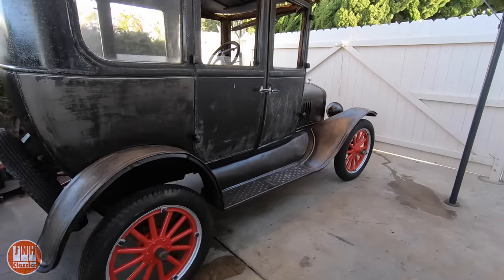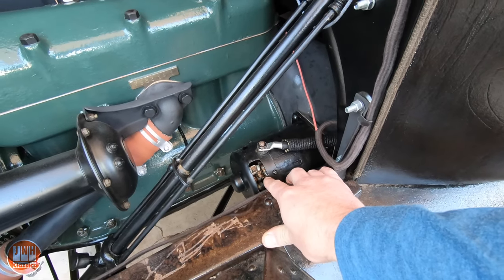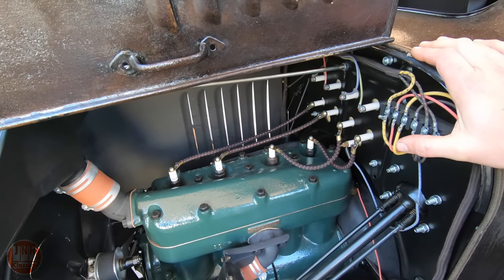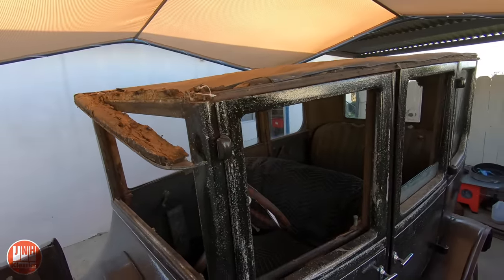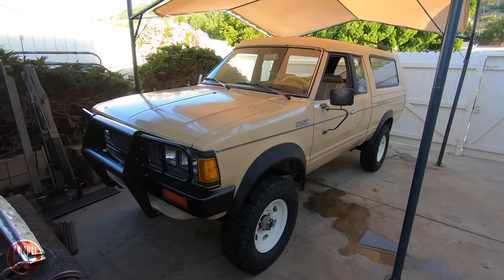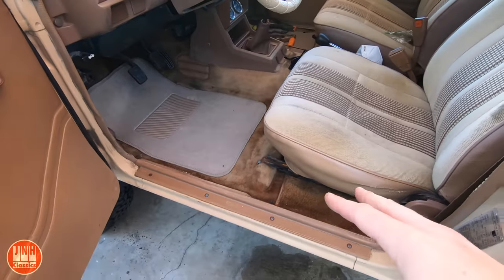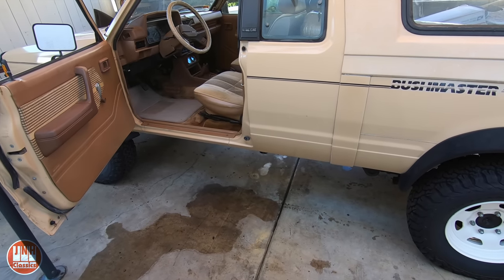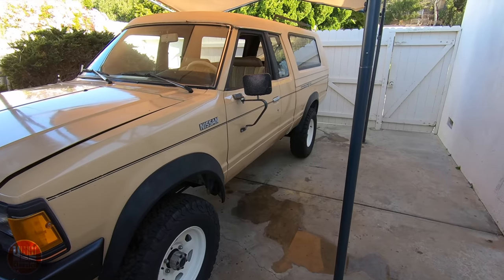The Model T Runs! & The Bushmaster is Back! - Sunday Update (2-28-21)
Problems with the Model T and whats coming next with the Bushmaster

Chapters
0:00 Model T
4:47 Bushmaster